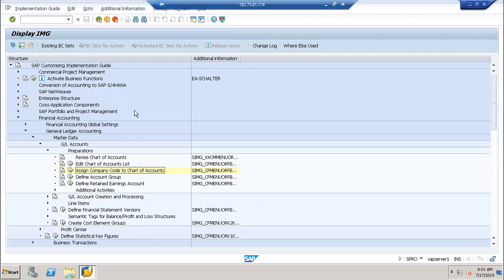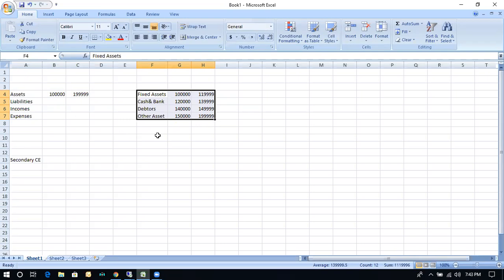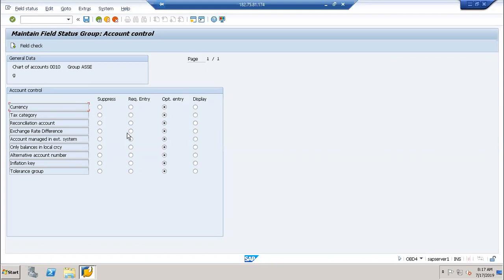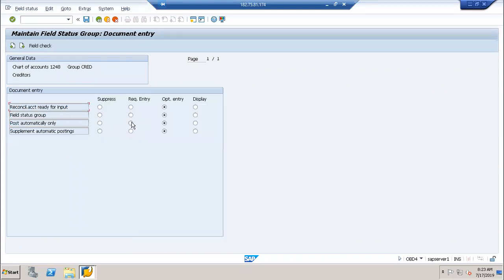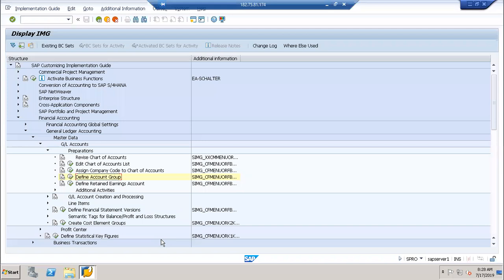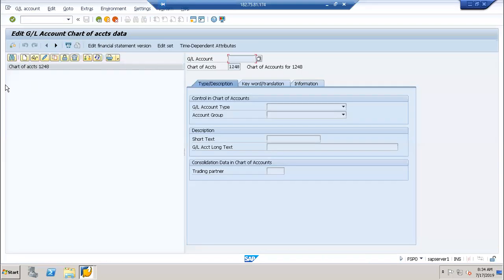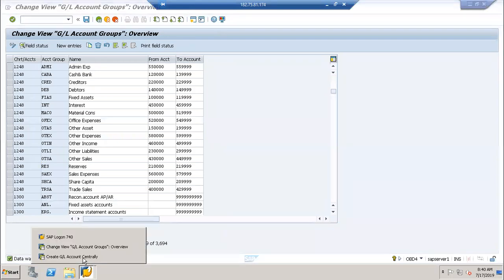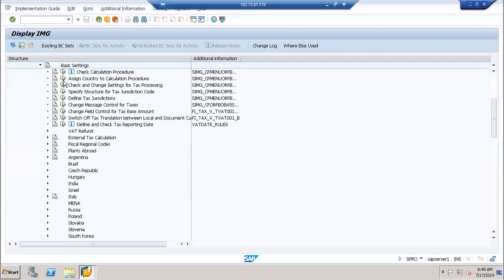S4 HANA Simple FI July 15